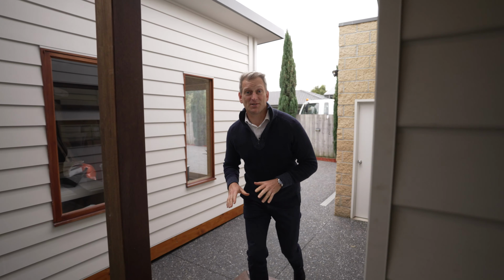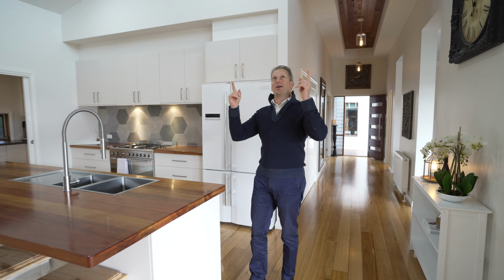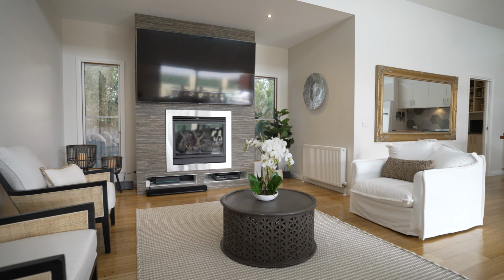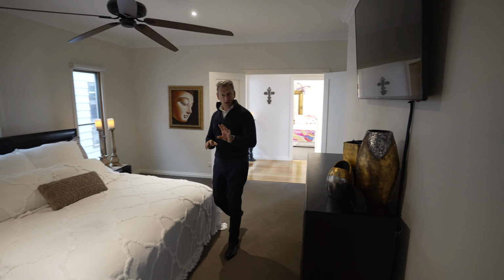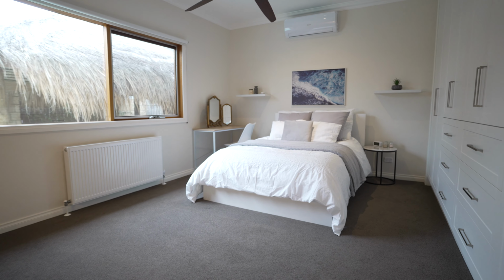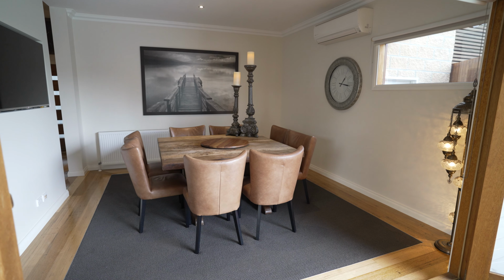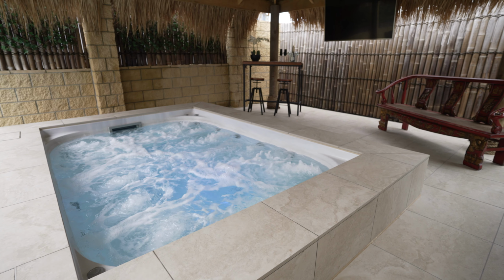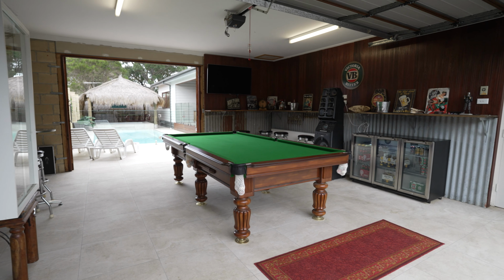FOR SALE - 5a Sudholz Street, Bittern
Resort luxury and design flair to die for, this modern contemporary residence offers an impressive array of lifestyle indulgences from its self-cleaning heated pool and jacuzzi hut to amazing poolside entertaining options.

A private paradise behind auto gates and a tree-lined driveway, soaring ceilings parade high over the exquisite open plan home with large banks of bi-fold doors allowing the lounge and dining rooms to extend out onto covered north-facing alfresco zone overlooking the pool.

The large garage doubles as a deluxe outdoor rumpus room with barn doors opening to the pool side, walls lined in bar benches and with floor heating for barefoot billiards, while an equally large storeroom/studio gives the bonus space every family needs to store bikes and other "toys'' as well as room for a gym or home office.

Inside, clerestory windows illuminate the open plan living area with chestnut timber floors, a gas fireplace and a kitchen with hardwood benchtop, butler's pantry and Smeg appliances.  A dedicated dining room is sized to host lavish dinner parties and could be used as a second living area.

Double doors open into a luxe master suite with walk-in robe and ensuite with twin vanity, vintage tapware, rainshower and freestanding soaker tub, while just across the hall, a home office also serves well as a fourth bedroom or nursery.

The children's wing at the rear holds two large bedroom serviced by the stylish family bathroom with step-in shower, deep bath and floor-to-ceiling tiles.

In this quiet peninsula town just minutes to Balnarring Village, Westernport Marina, Somers and Point Leo coastlines, the location is fabulous for growing families just a short walk to Bittern Fields Village IGA and food outlets, the Sunday Market and train station for a trip into Frankston or on further to the city.

To arrange a private inspection call Jarrod Carman on 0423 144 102 or Shaylee Sweetnam 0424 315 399.